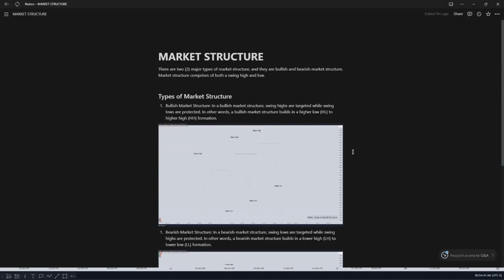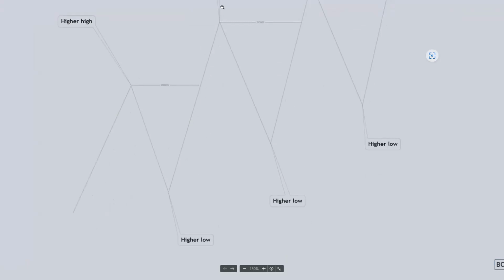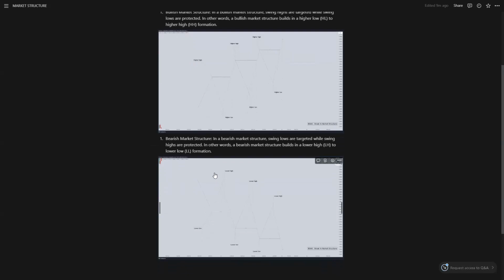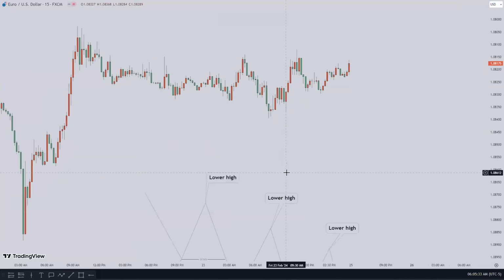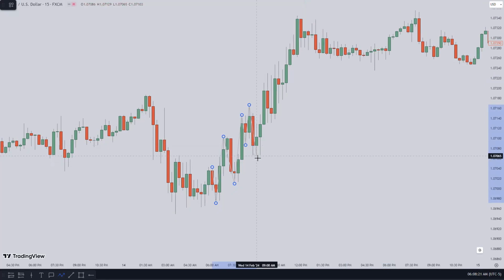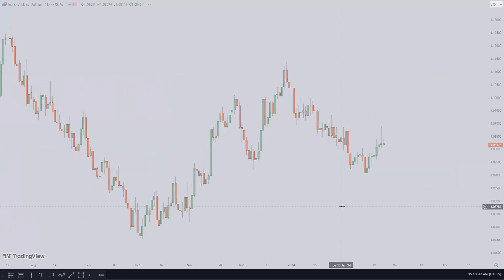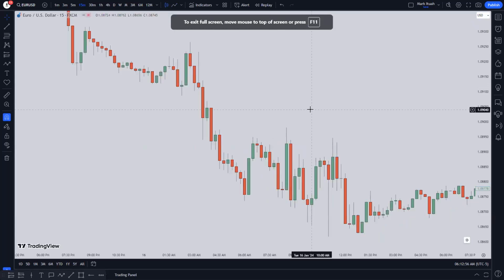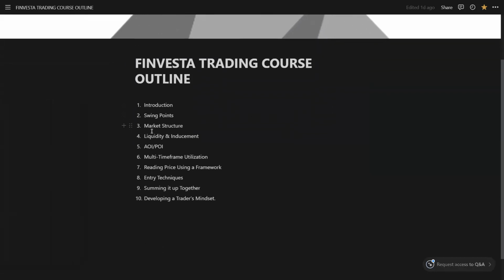Market Structure | Beginner to Pro Trading